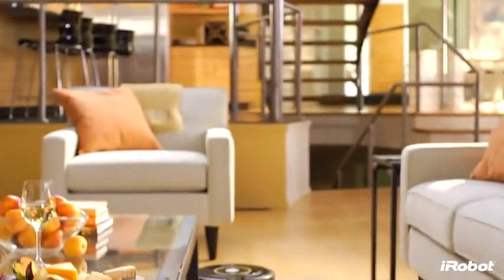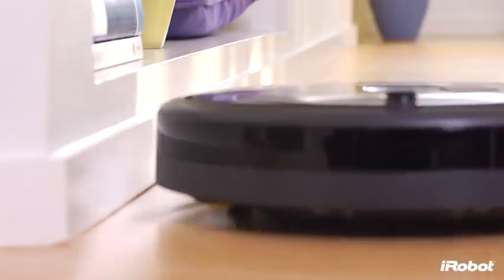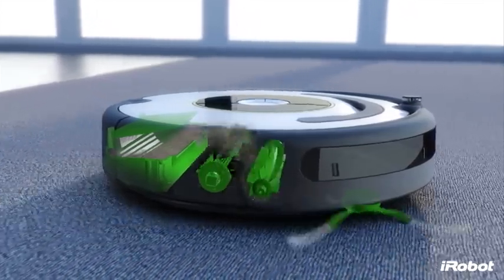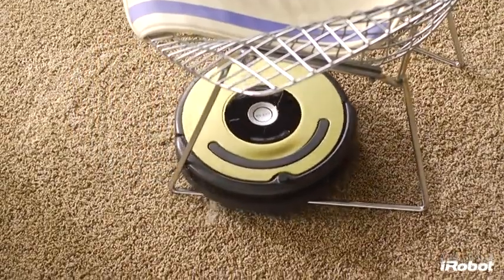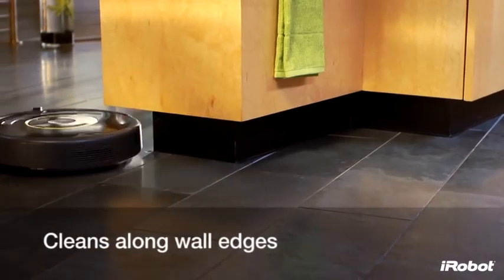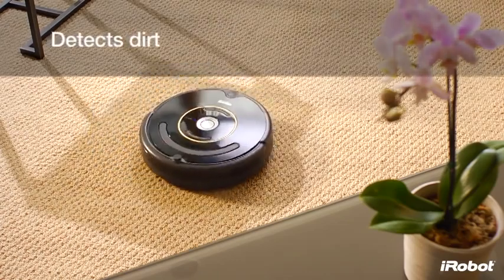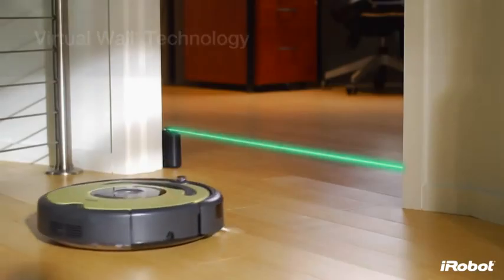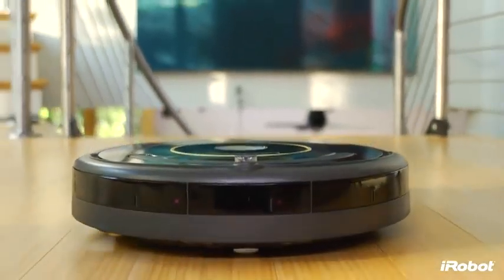หุ่นยนต์ดูดฝุ่นอัจฉริยะ Roomba Series 600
iRobot Roomba series 600 เป็นหุ่นยนต์ดูดฝุ่นที่รวมเอาเทคโนโลยีล่าสุดในการทำความสะอาดบ้านและสามารถทำงานได้ด้วยตัวเองเพียงแค่กดปุ่ม โดยการใช้เทคโนโลยีที่เรียกว่า iAdapt รุมบาสามารถดูดฝุ่นได้ัทั่วทั้งพื้น ข้างใต้เครื่องแต่งบ้าน และระบบกรองฝุ่นแบบสองทางที่เรียกว่า HEPA ช่วยไม่ให้ฝุ่นที่ดูดไปแล้วฟุ้งกระจายอยู่ในบ้าน ทำให้อากาศในบ้านสะอาด นอกจากนี้ยังสามารถตั้งเวลาในการทำความสะอาดได้ตามแต่สะดวก หรือแม้แต่กระทั่งเวลาที่ไม่ได้อยู่ที่บ้าน
รุมบาได้ใช้สิทธิบัตรในการทำความสะอาด 3 ขั้นตอนเพื่อดูดฝุ่นพรม พื้นไม้เนื้อแข็ง กระเบื้อง และ เสื่อน้ำมัน มีการปรับระบบการทำความสะอาดโดยอัตโนมัติสำหรับพื้นผิวที่แตกต่างกันในขณะที่หุ่นยนต์ทำความสะอาดทำงานไปทั่วบ้าน คุณสมบัติล่าสุดของเครื่องรุมบา

ขนาดของกล่อง – 43.5 x 12.7 x 45.7 เซนติเมตร
น้ำหนักของกล่อง – 5.3 กิโลกรัม
ขนาดของหุ่นยนต์ดูดฝุ่น – เส้นผ่านศูนย์กลาง 34 เซนติเมตร สูง 9.2 เซนติเมตร
น้ำหนักของหุ่นยนต์ดูดฝุ่น 3.5 กิโลกรัม

นำเข้าโดยบ.ทีเอชโรโบติก จำกัด
สอบถามข้อมูลเพิ่มเติม 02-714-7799 หรือ